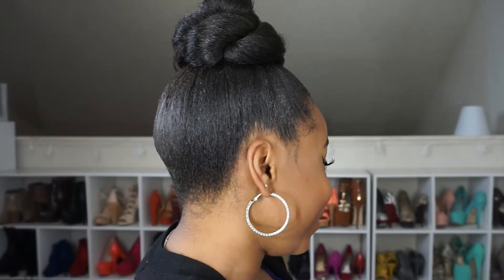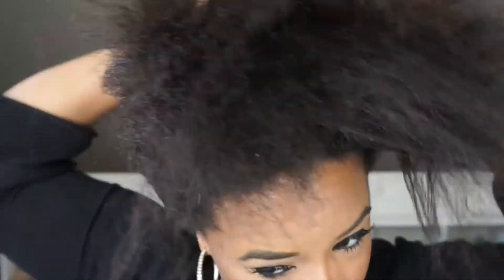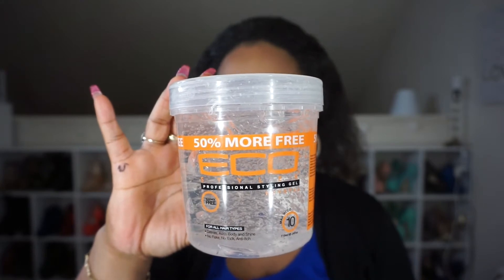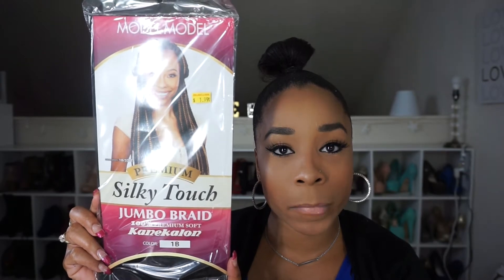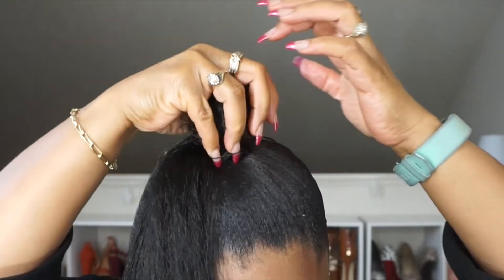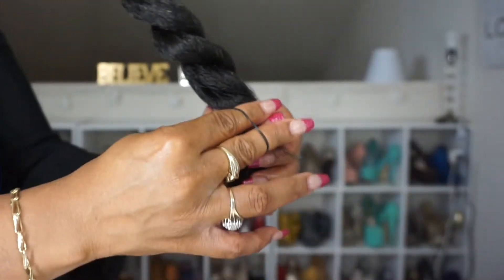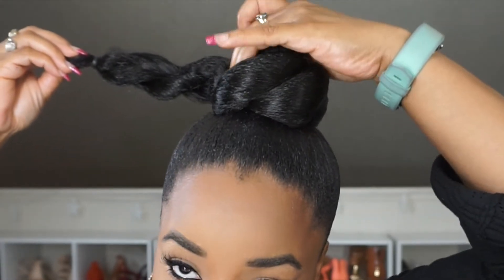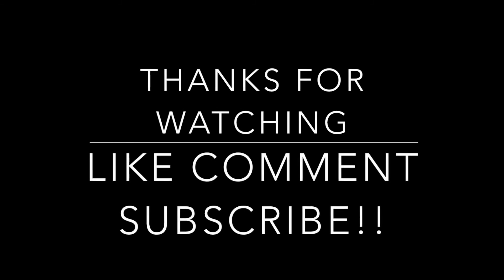Tutorial |🔗 Twisted Loose Faux Bun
Hair Used:

model model premium silky touch jumbo braid
Color 1B